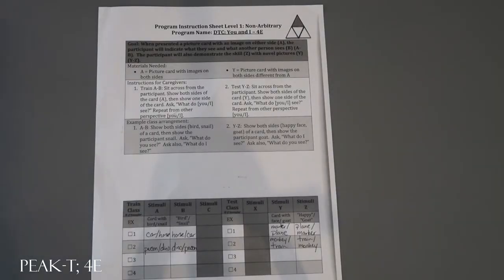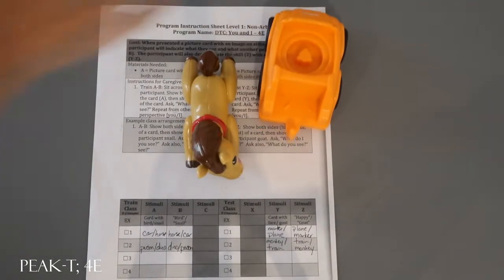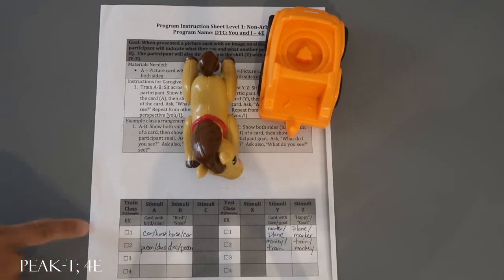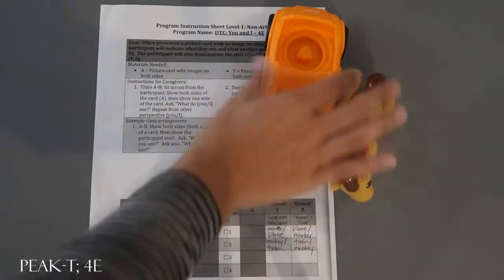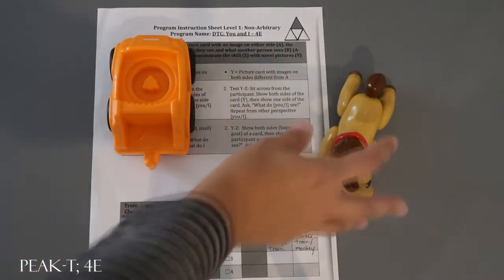PEAK-T; 4E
PEAK-Transformation; DTC: You and I-4E material sample.